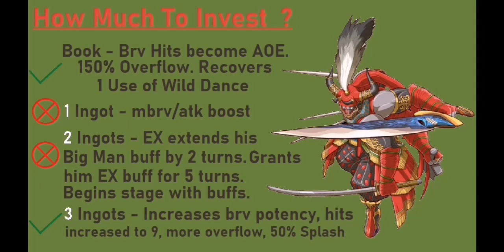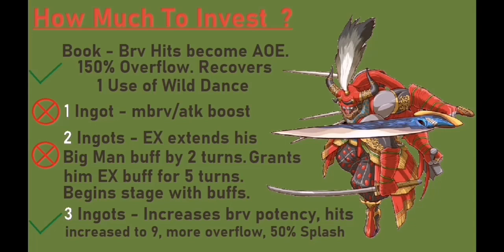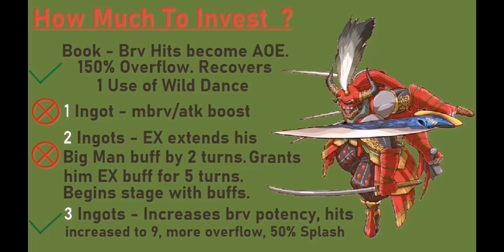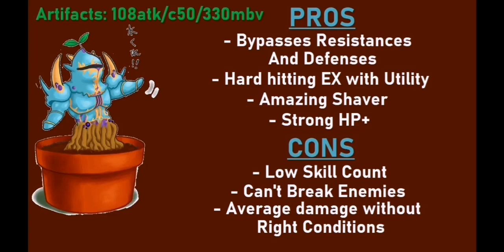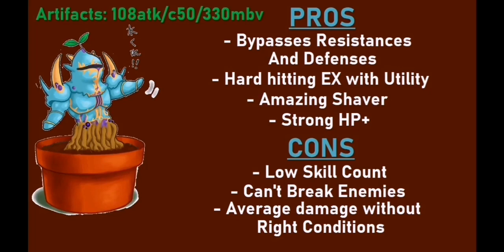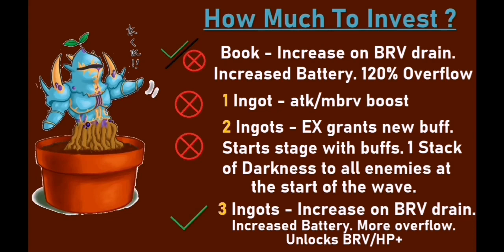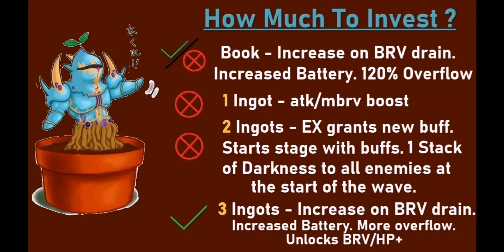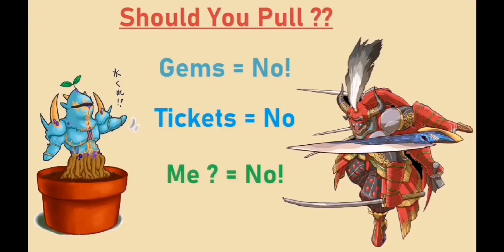DFFOO [GL] - Should You Pull? Gilgamesh and Exdeath EX+ Analysis and thoughts